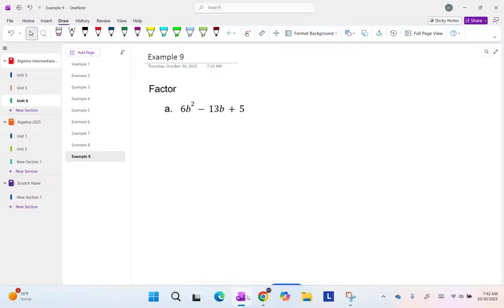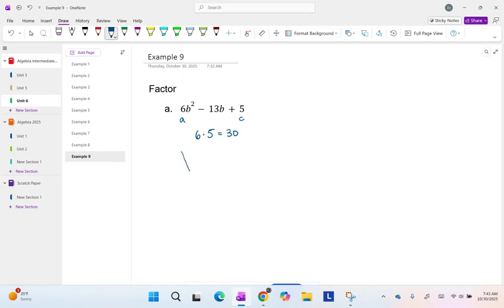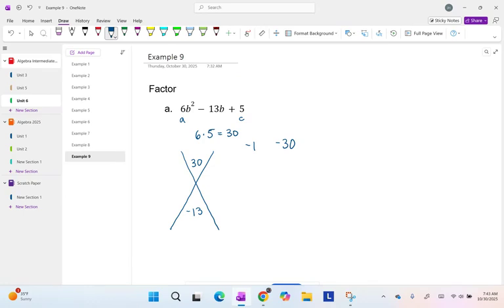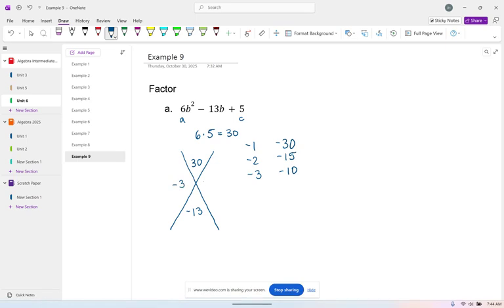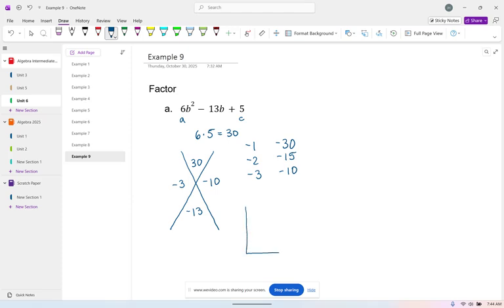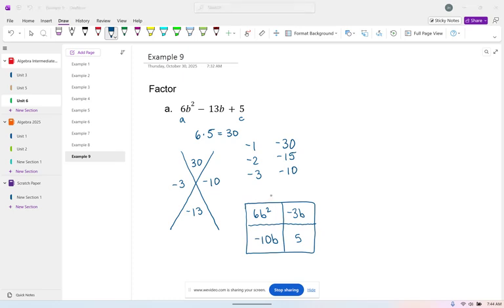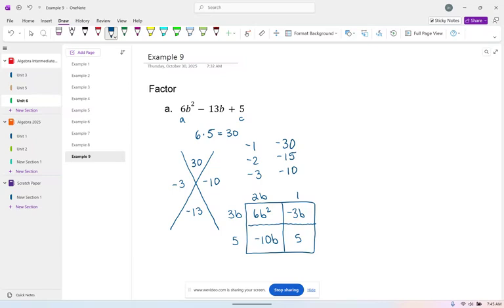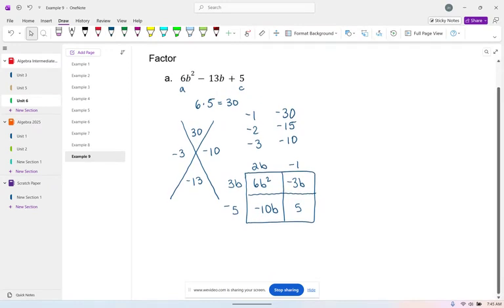2025-10-30 at 07:46: Screen